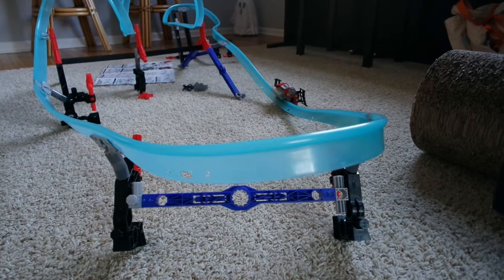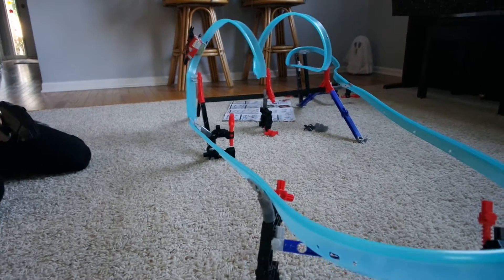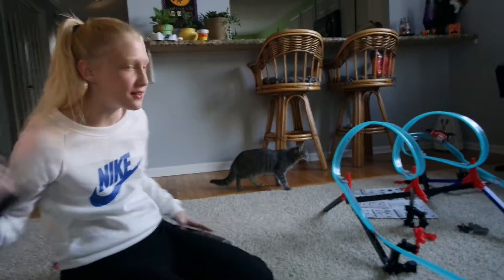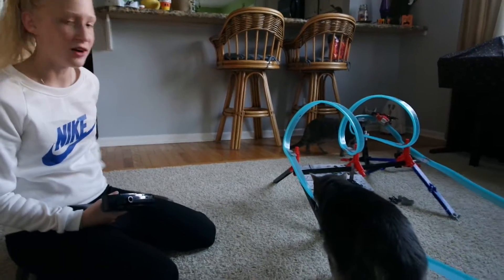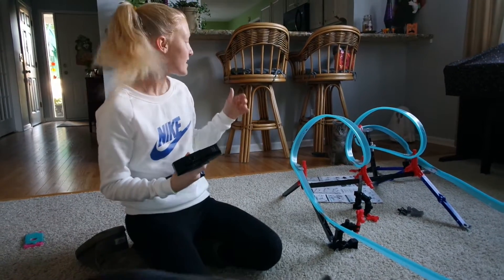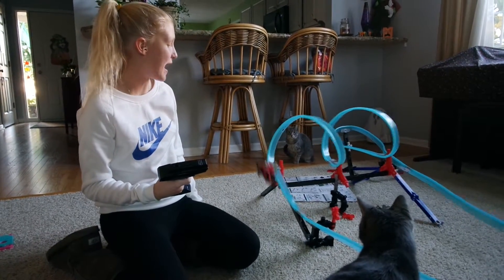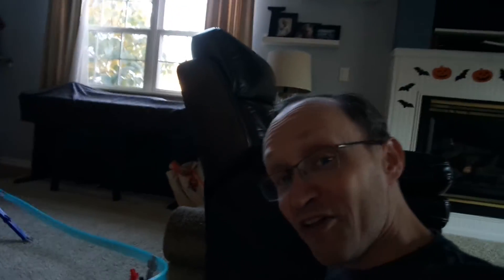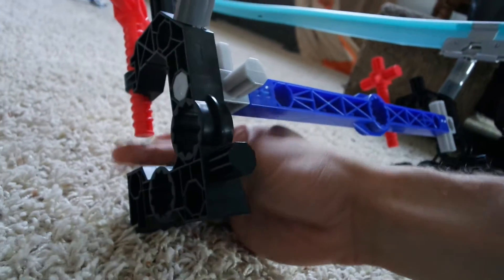Lionel Mega Tracks Provides High Flying Action!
This is the review of the Lionel Mega Tracks, a revolutionary rail system where kids can use their imagination to design and build their own race course.